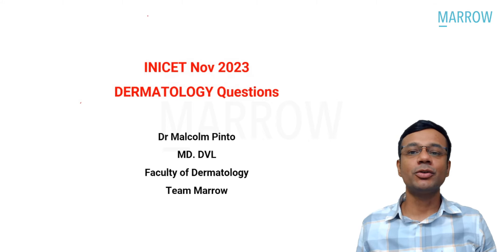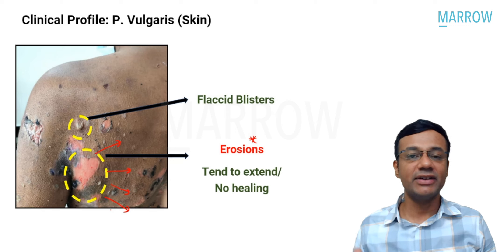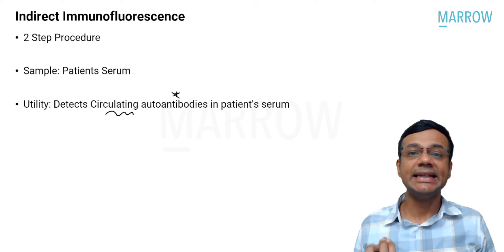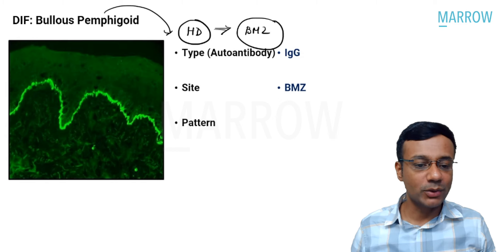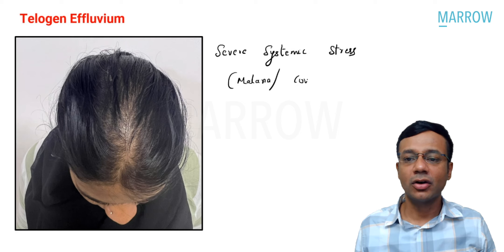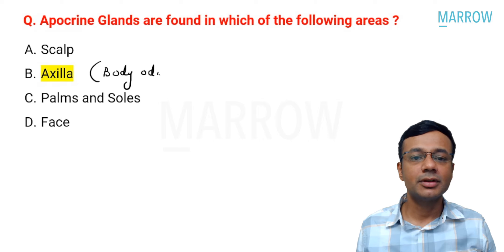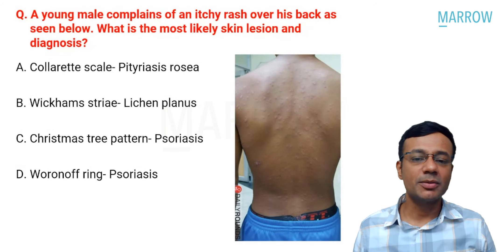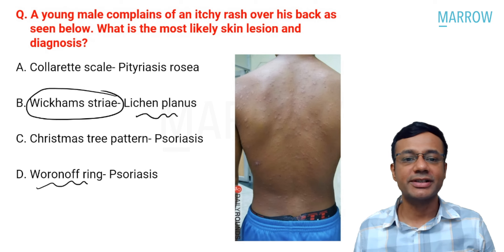Exam Recall Series (INI-CET Nov '23) - Dermatology